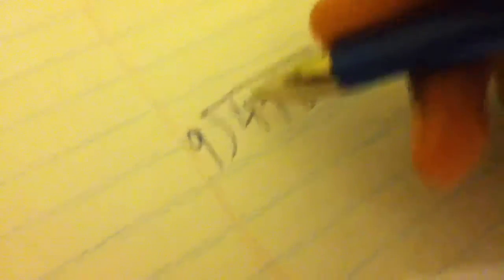Traditional Method for division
In this video I will be showing you how to divide by using the traditional method.